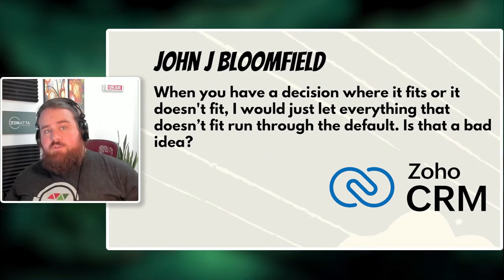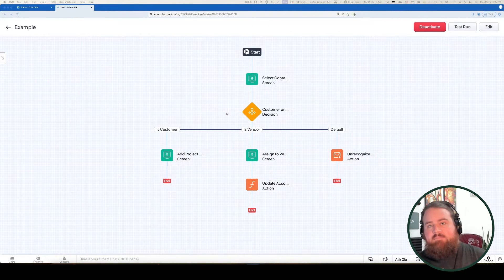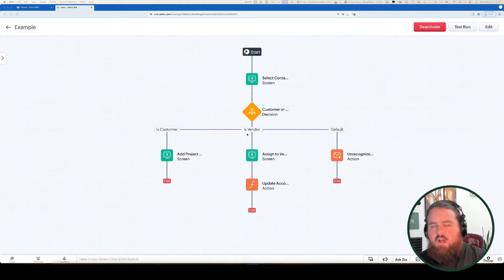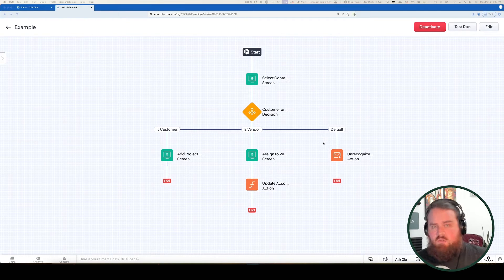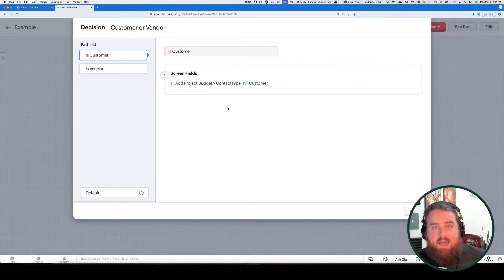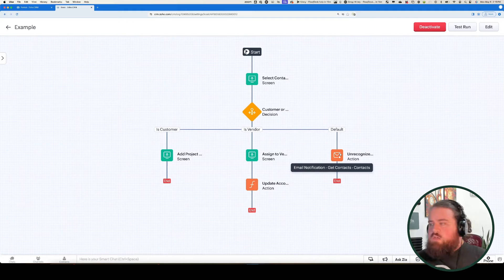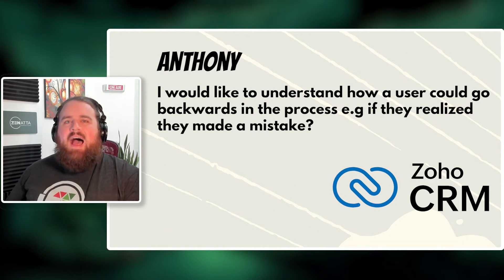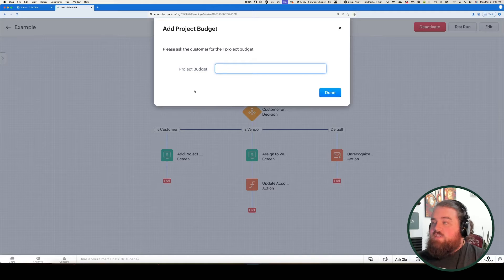FAQ Zoho CRM Kiosk Studio (Answered)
In this video, we explore viewer-submitted questions, detailing how Kiosk Studio is like a combination of forms, blueprints, and wizards to enhance CRM functionality. Whether you're setting up decision blocks, understanding navigation limitations, or integrating kiosk flows into CRM portals, this video provides the insights you need.

❓The Questions❓
0:00 Intro
0:44 Is it okay to default on non-fitting decisions?
3:02 How can a user go back if they make a mistake?
4:35 Can I use these kinds of flows in the CRM Portal?